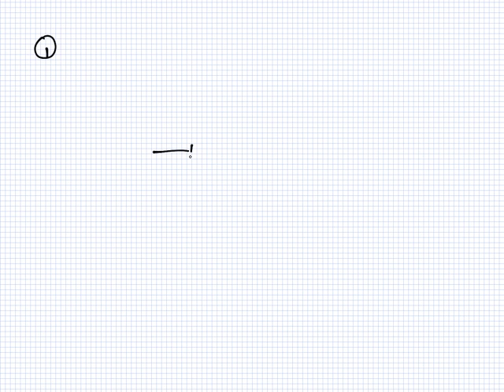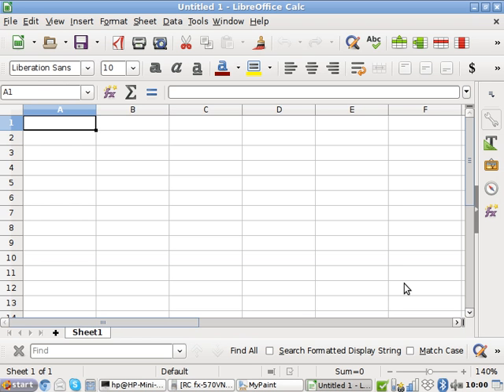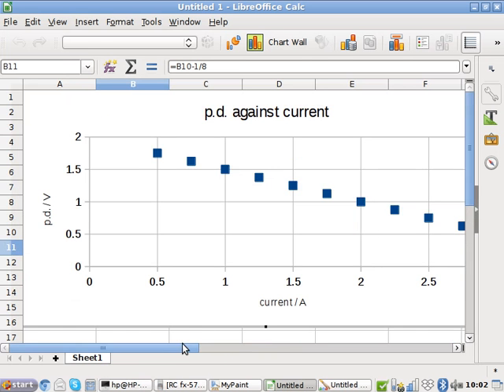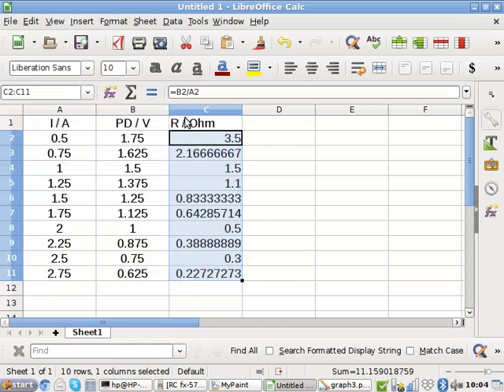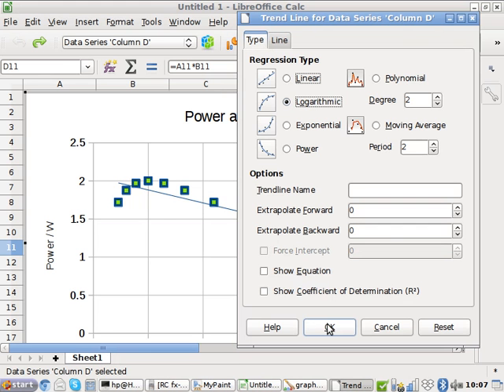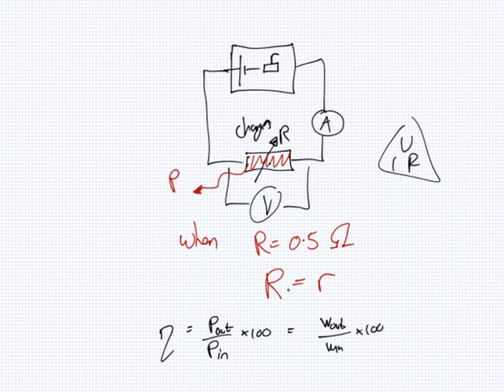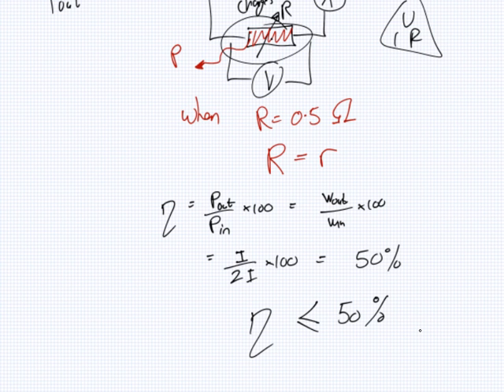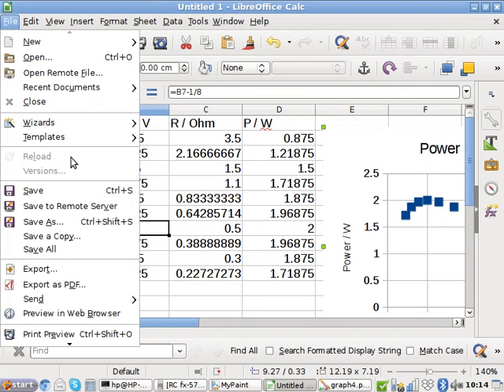Physics | Electricity | EMF and Internal Resistance | Q1 Q2 | Wed 06 Dec 2017 09:56:44 AM GMT